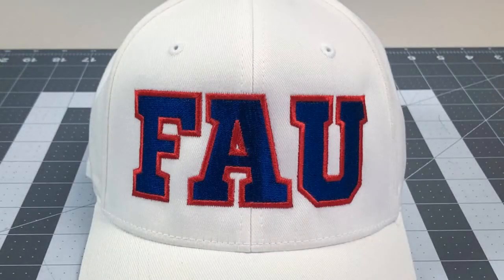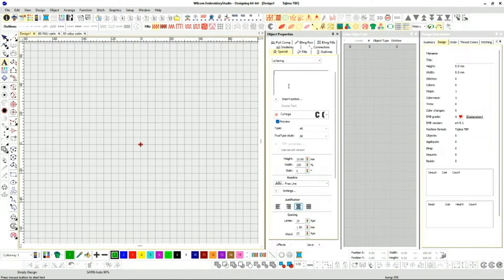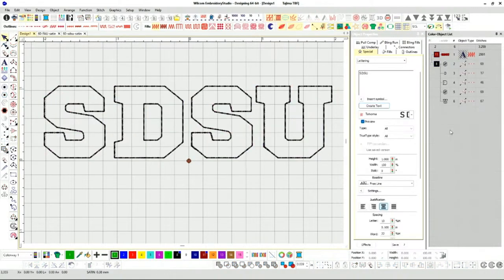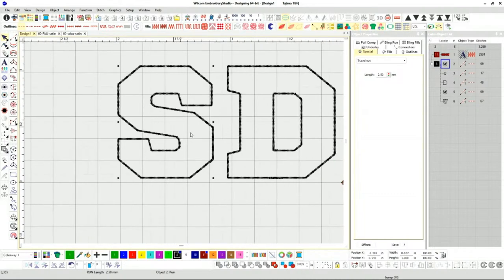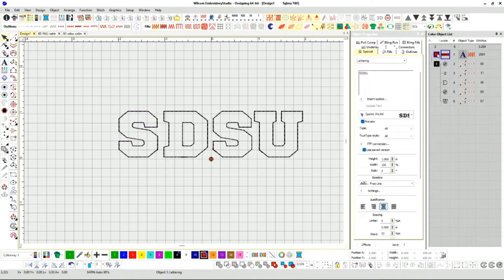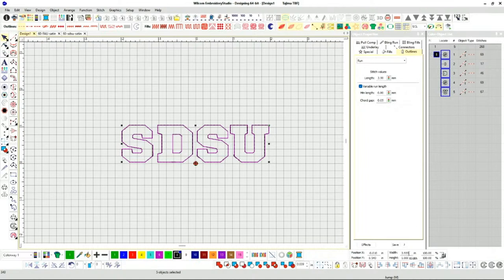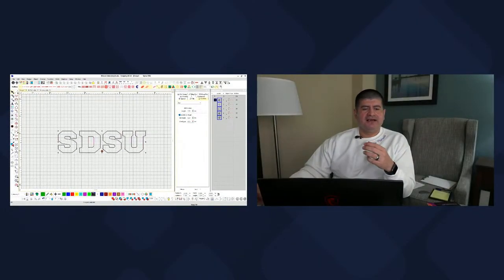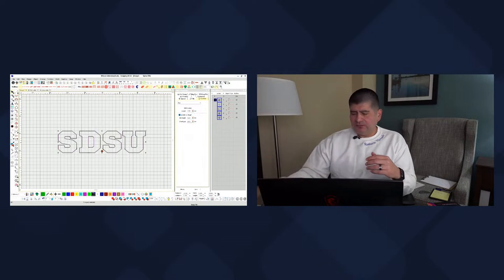Embroidery School 2023 - Episode 4: Avoiding Common Embroidery Errors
Duckbill Scissor

Photography Department:
-Hat Holder: